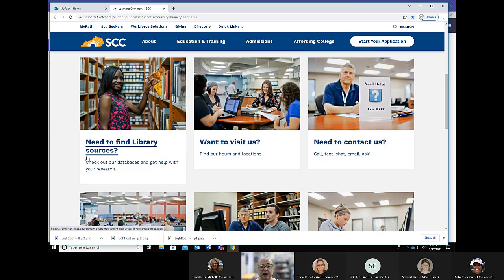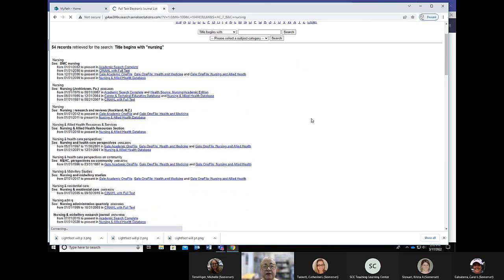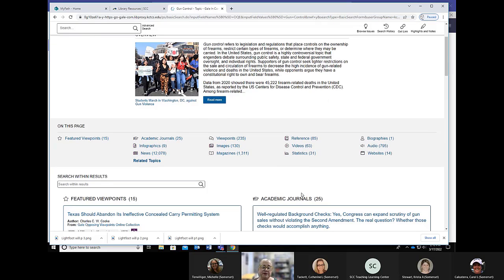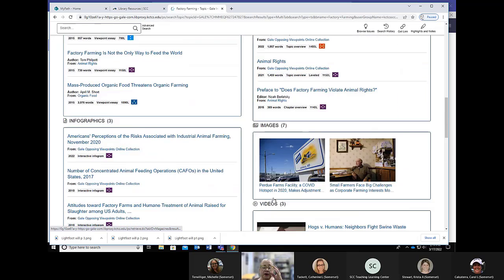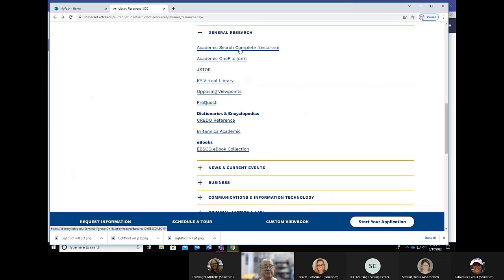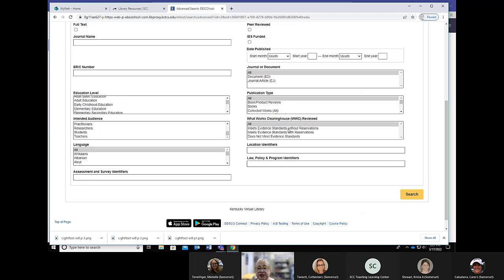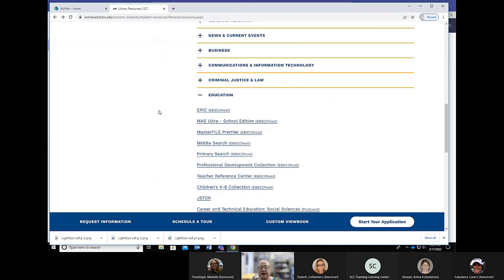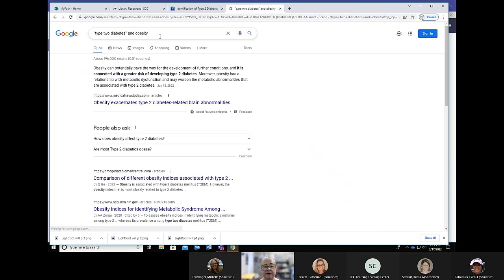College Navigator Tech Tip Effective Searches Library Services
Tech Tips: Don't Settle for What You Don't Want, or Finding the Right Information